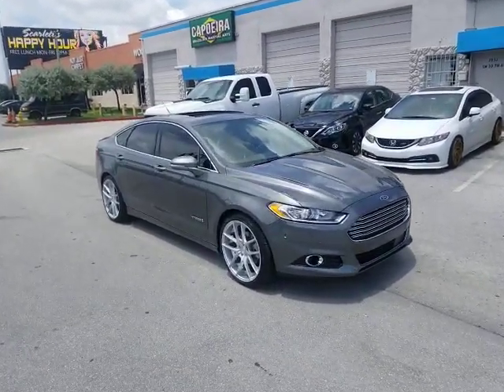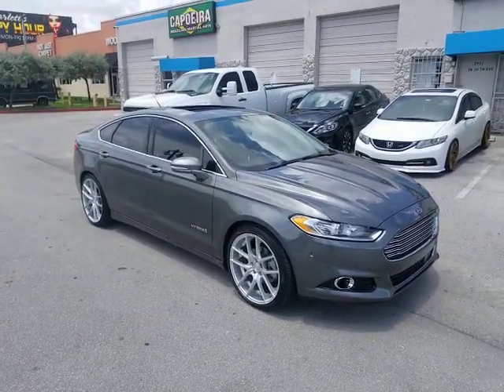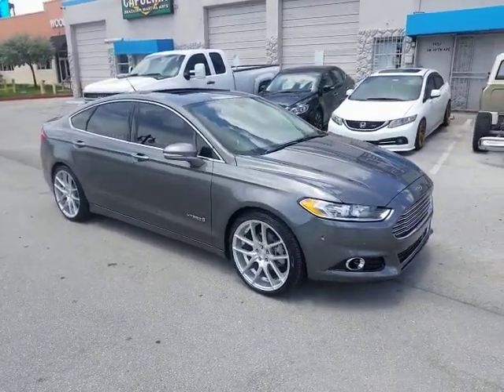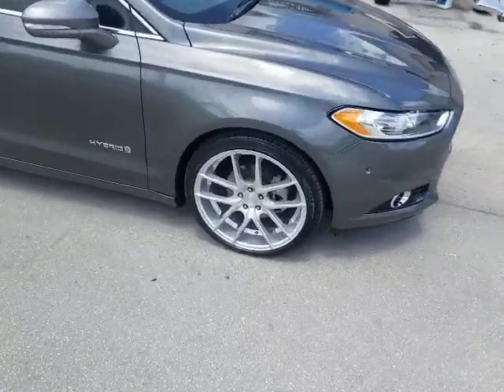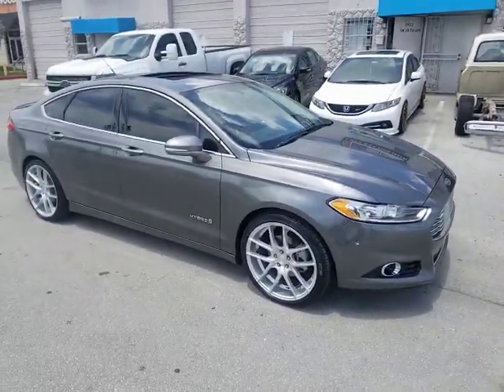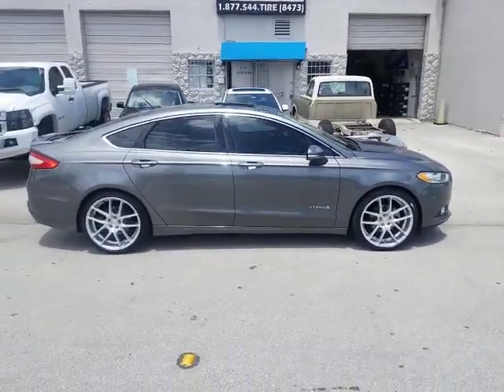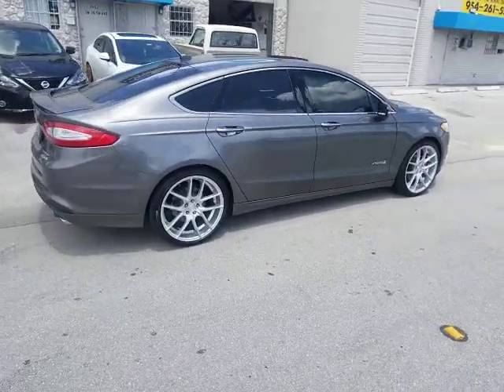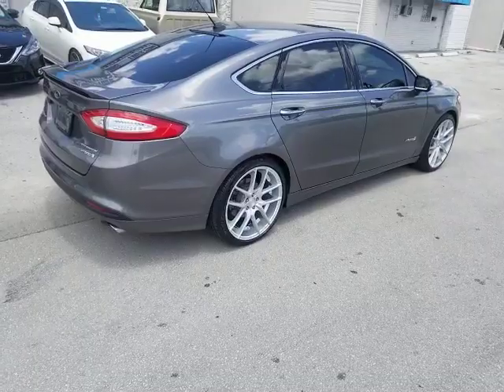877-544-8473 20" Niche Targa M131 Ford Fusion Silver Rims Luxury Wheels DUBSandTIRES.com